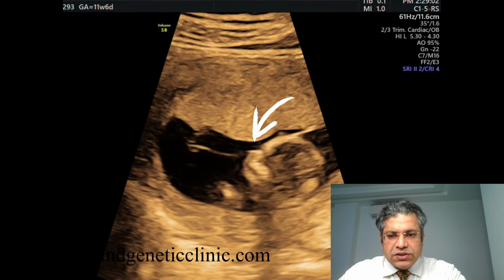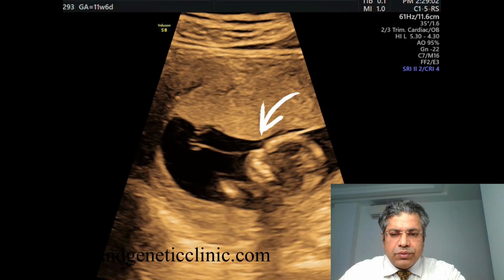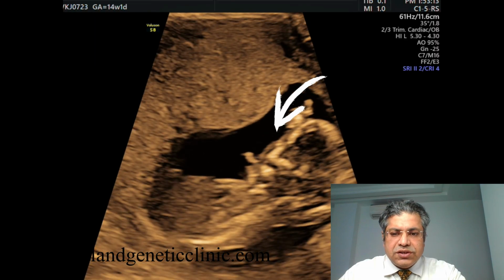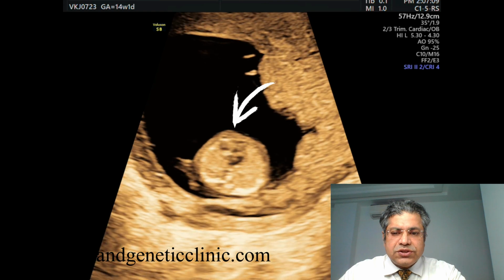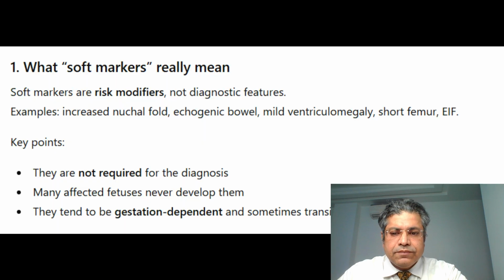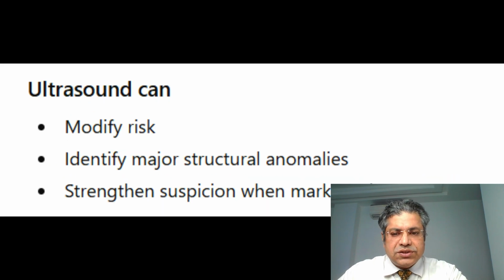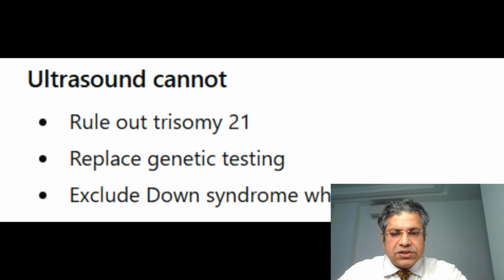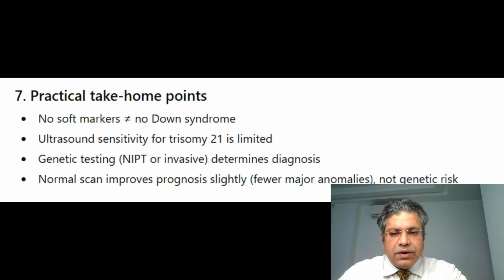Can Ultrasound Miss a Down's Fetus ?